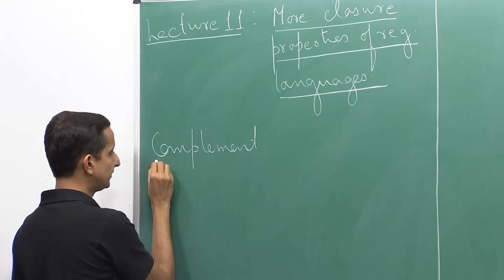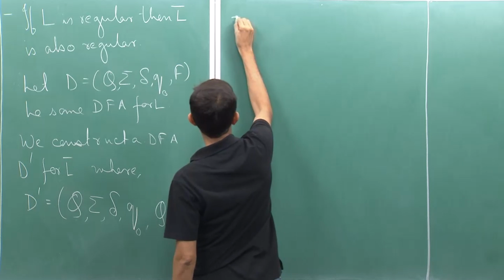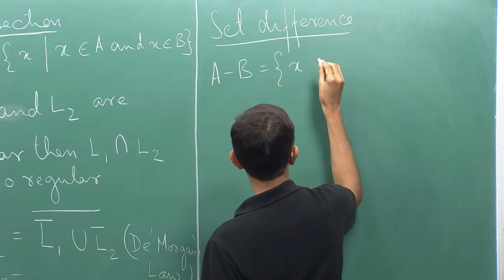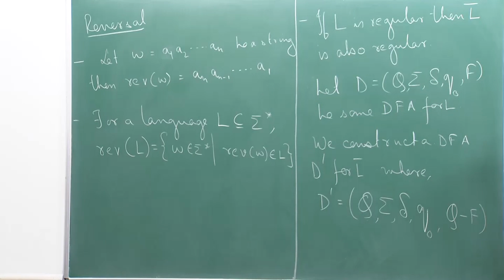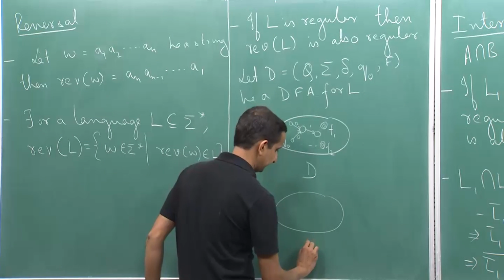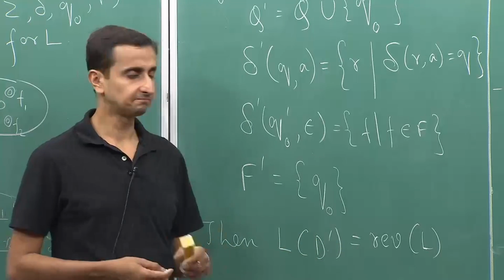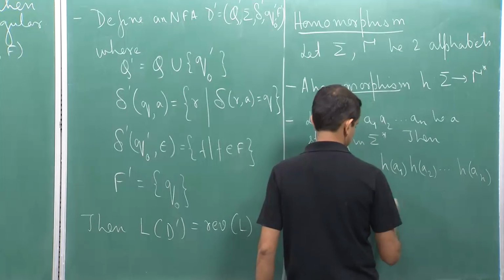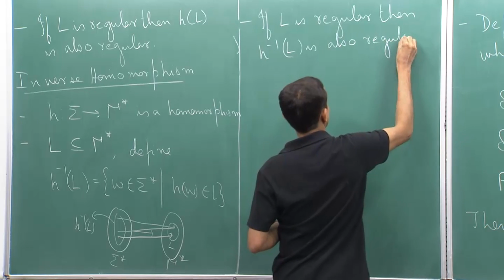More closure properties of regular languages